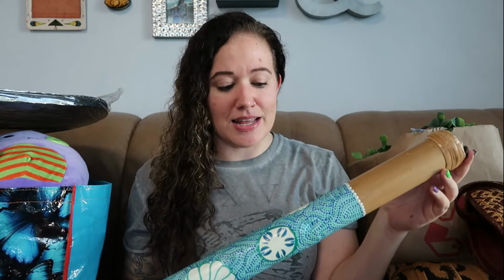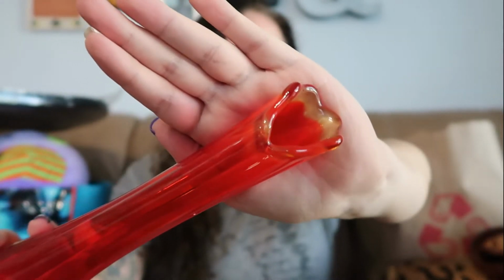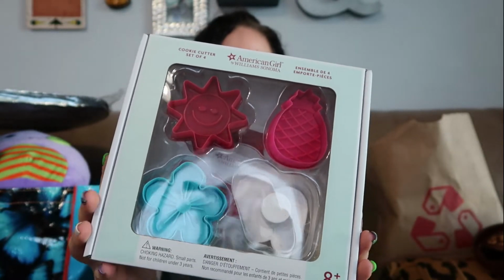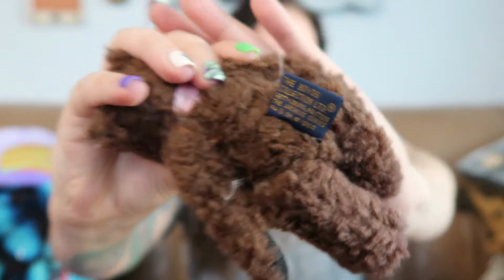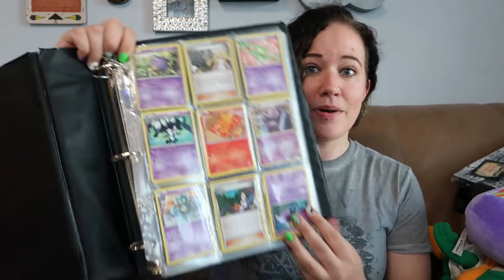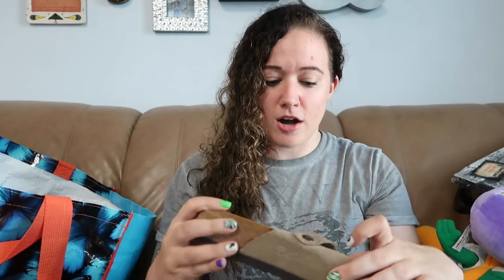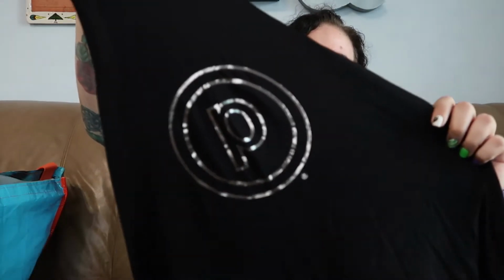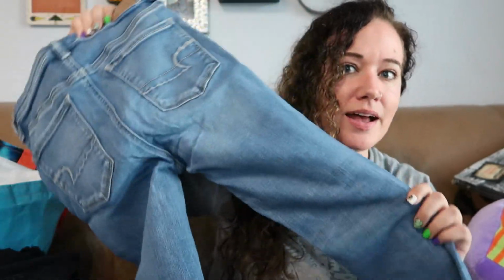my feeble attempt at trying to learn hard goods | collective $190 thrift haul to resell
In this video, I show you another collective thrift haul from 2 different days shopping at Savers!